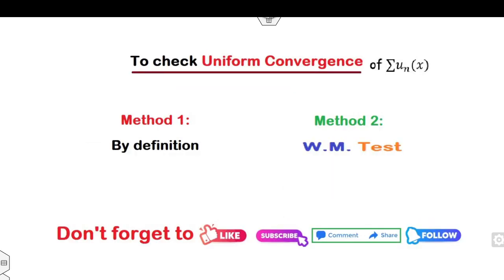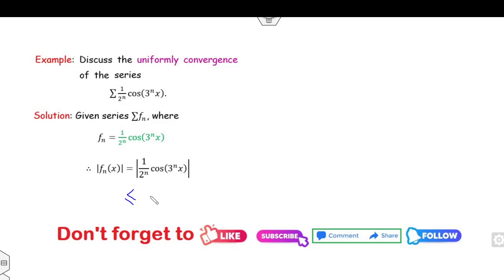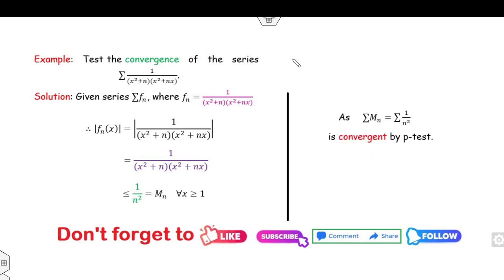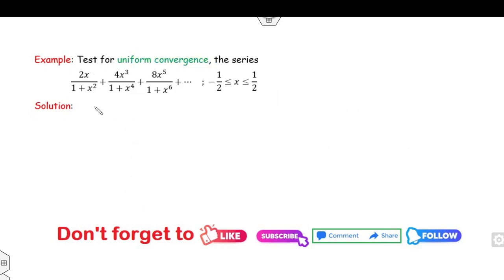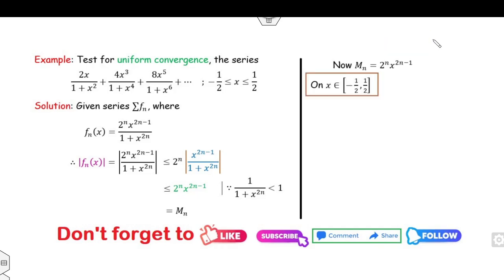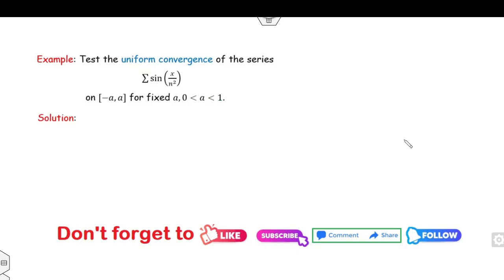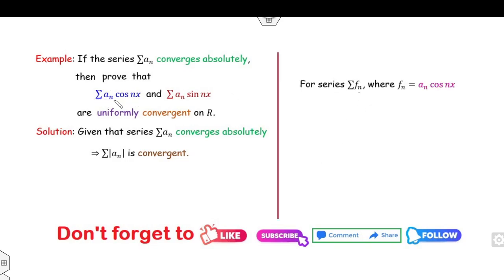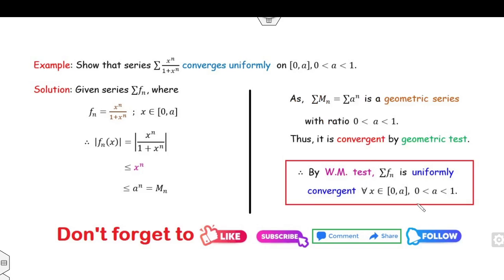Examples of W. M. Test for Uniform Convergence | Series of Function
This lecture explains the concept of the Weierstrass M test for Uniform Convergence Series of Function.